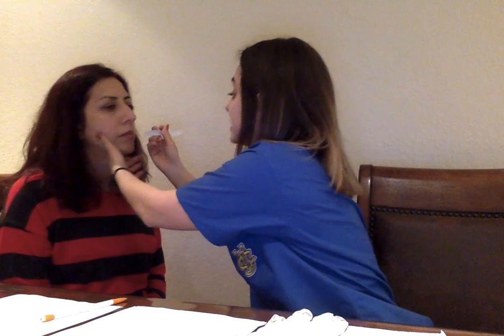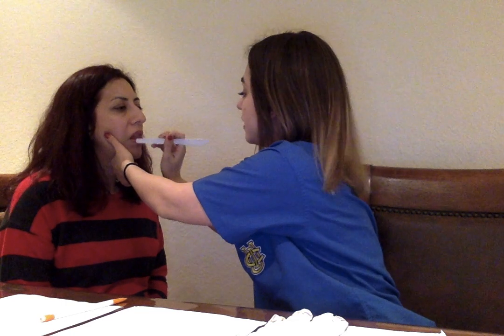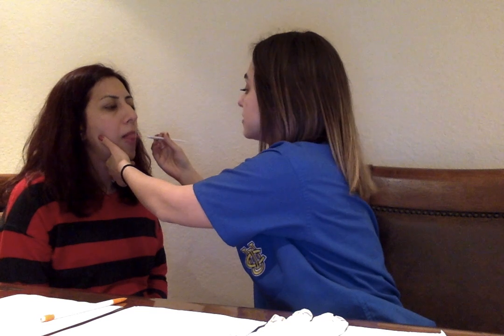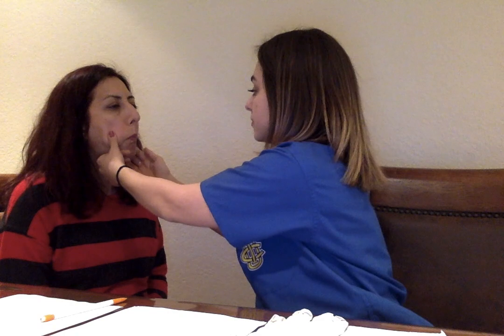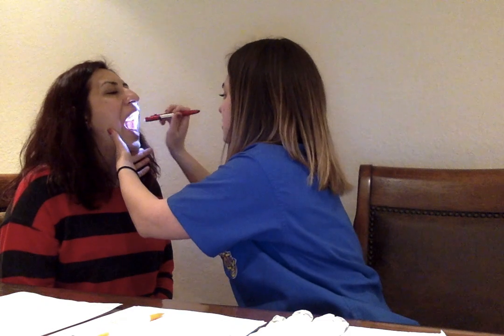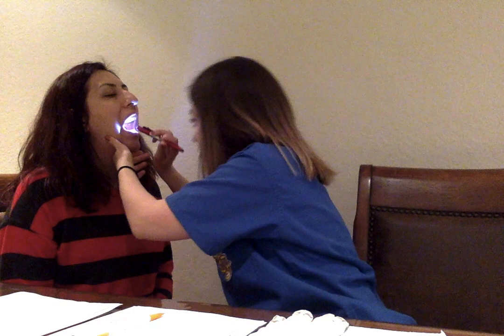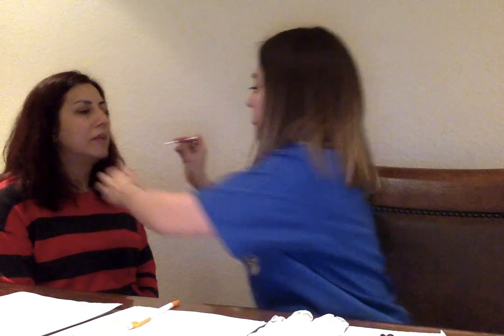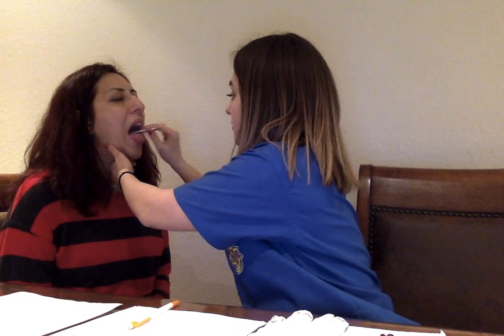Oral Mech Exam by Kristina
Oral Mechanism Examination. Examining for Motor Speech Disorder